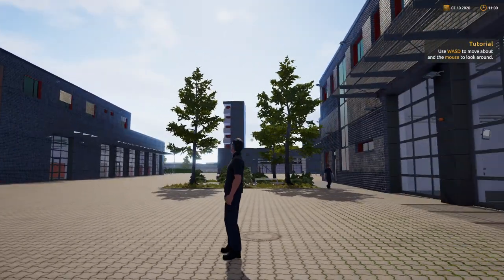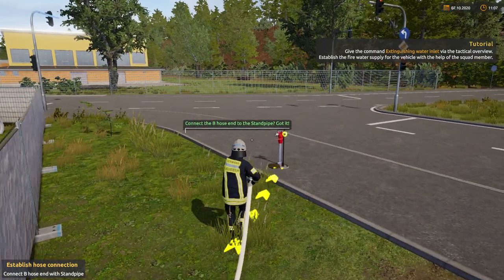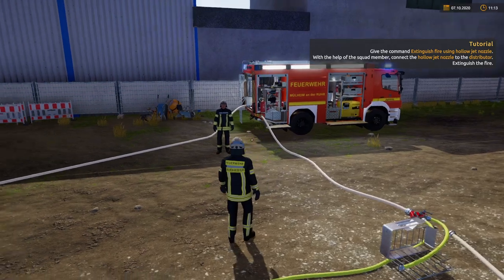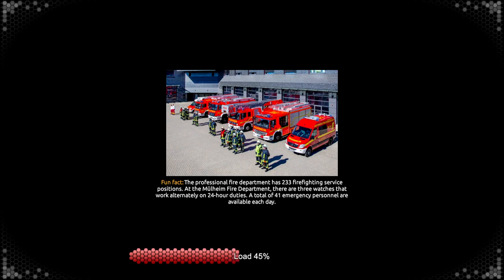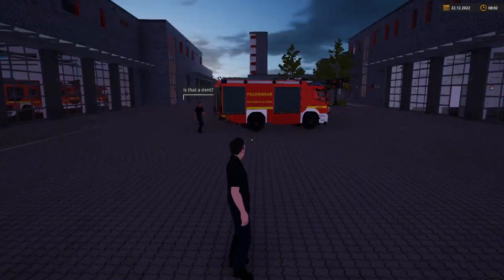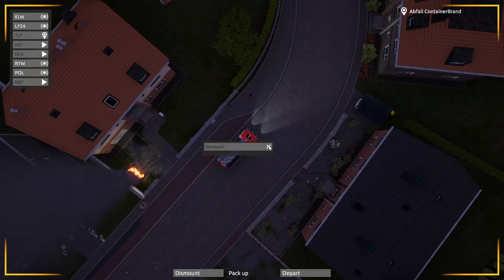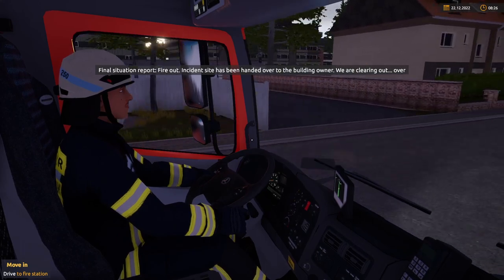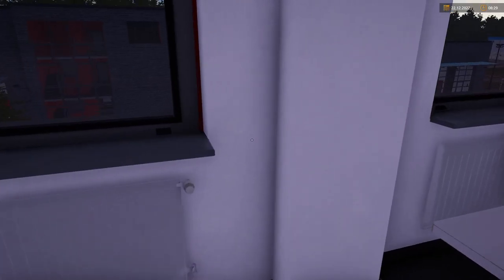Notruf 112 Ep 1: Initial Thoughts Review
Read Full
Honestly initial thoughts were Do NOT buy this game right now. But as of this writing I can say it gets better, you have to have patience to learn how to play. Hoping the bugs get worked out, very linear gameplay and difficult to learn to play so far. High hopes it gets better though cause I think it has the potential.